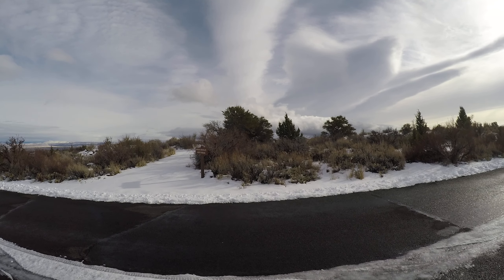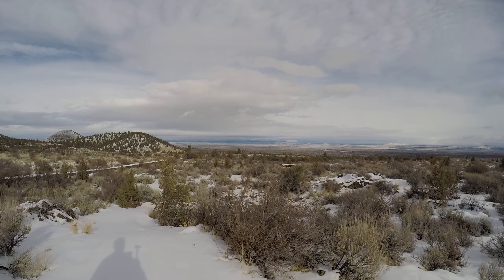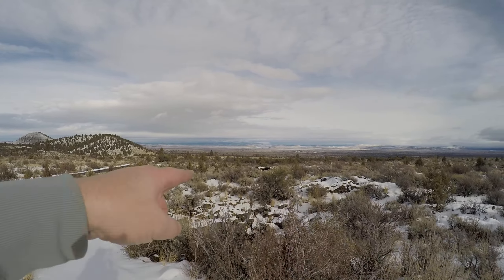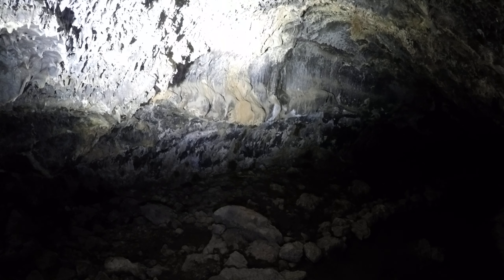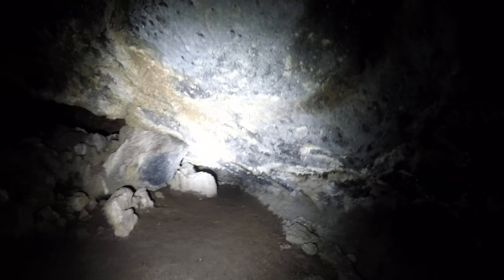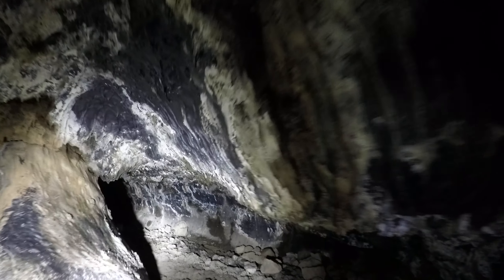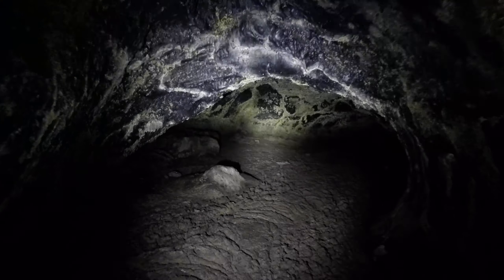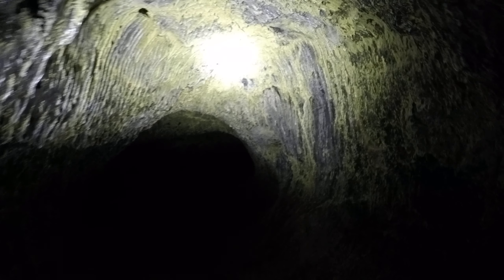Hopkins Chocolate Cave, part 1, 1520p60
This is Hopkins Chocolate Cave at Lava Beds National Monument.  This video starts at the parking area.  At 1:01 is the cave entrance.  At 1:30 I'm at the bottom of the stairs facing roughly southwest.  I'm looking underneath a natural bridge.  At 1:38 I'm facing roughly northeast into the actual cave.  Notice on the right side how the breakdown rocks have been neatly stacked up.  At 3:40 notice the cave has two levels.  At 3:55 there is a small side tube.  At 4:08 notice the shape of the ceiling.  Also notice there is a pillar in the middle of the tube.  At 4:46 notice how the cave gets steeper ahead.  At 5:11 notice the shape of the floor.  Also notice the yellow stuff on the floor.  At 7:14 there's a hole in the ceiling.  At 7:56 notice not just that there is lots of gold colored stuff on the ceiling and walls, but the spots where there isn't.